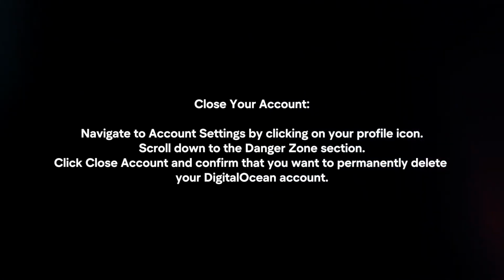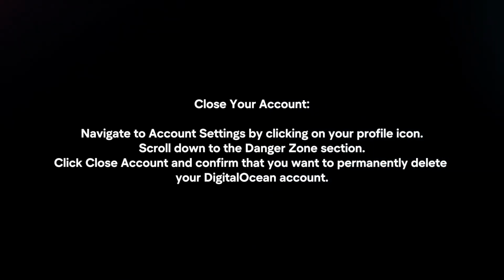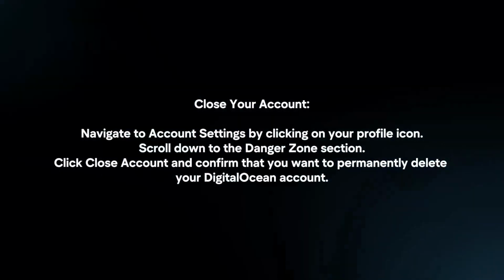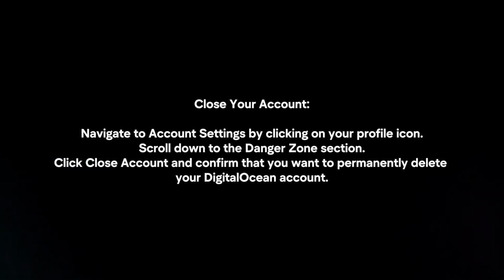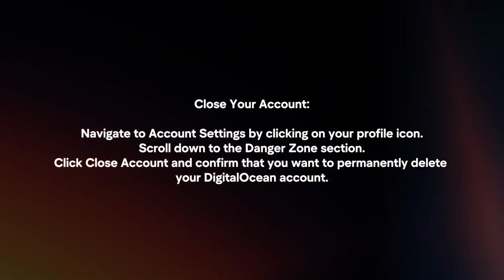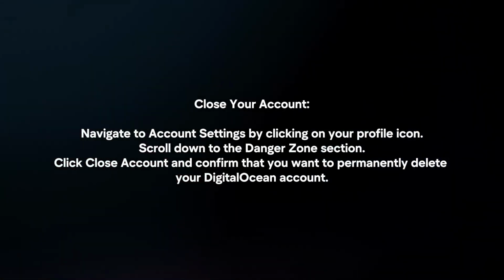How To Delete DigitalOcean Account? (2024)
In this video I will explain In this video I will explain How You Can Delete DigitalOcean Account In 2024.